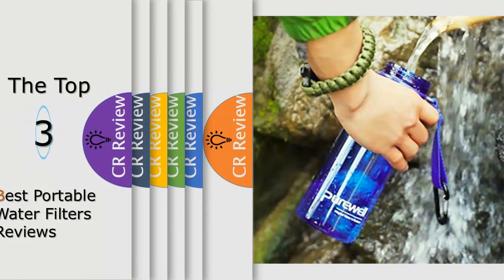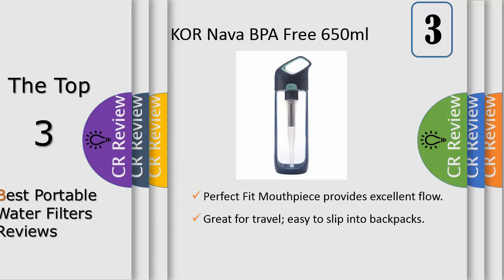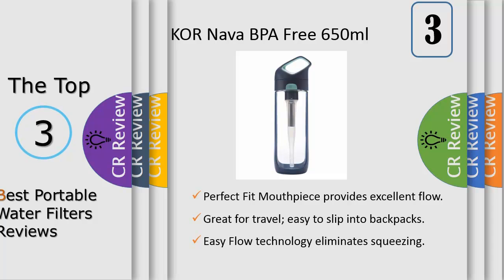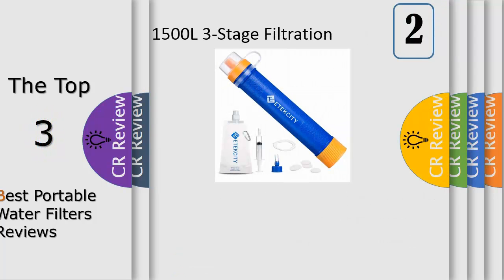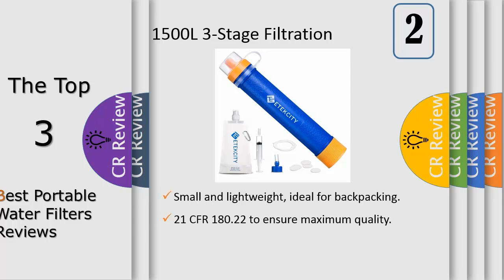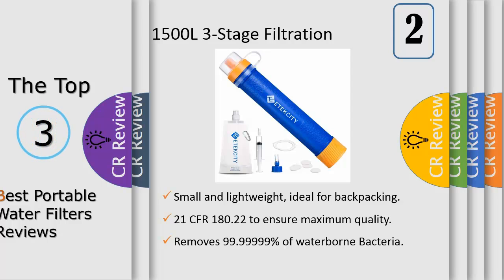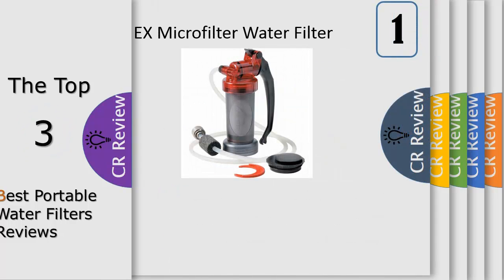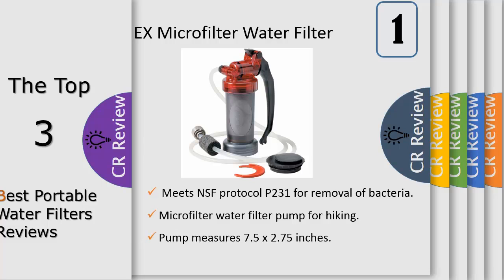Top 3 Best Portable Water Filters Reviews In 2024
Get Discount From Here:
3. KOR Nava BPA Free 650ml Filter
2. Etekcity Water Filter Straw with 1500L
1. MSR MiniWorks EX Microfilter Water Filter

Using the Etekcity Personal Water Purifier, you’ll be able to draw clean drinking water from any water source. Should you find yourself near a turbid water source, attach the included pre-filter with the extension tube to the purifier to drink from a safe distance. The 16-ounce water pouch can also be used to gather water to take with you on the go; the pouch can be clipped to your bag or utility belt for easy access. When you’re finished drinking, fill up the cleaning syringe with clean water to wash out your purifier. Not only will it keep your water purifier ready for the next drink, it will also help extend the lifetime of your purifier.